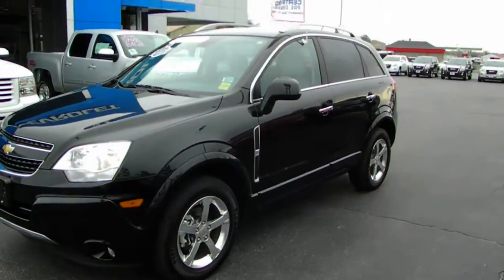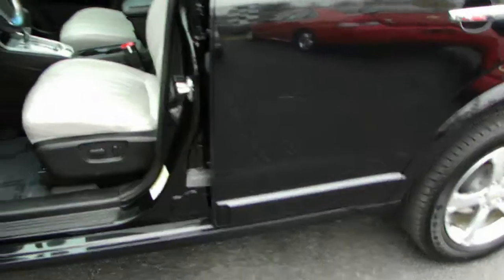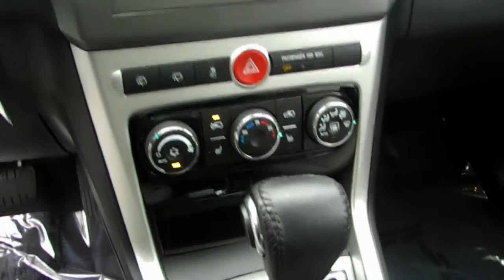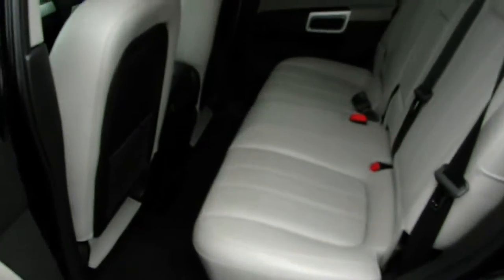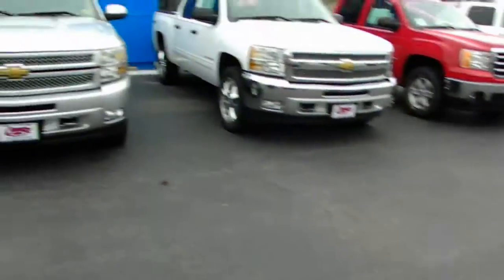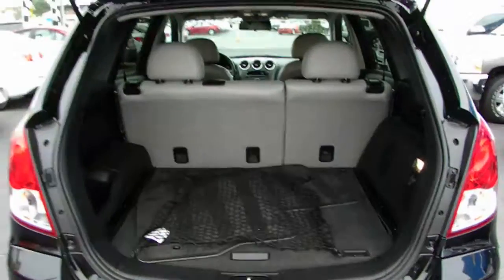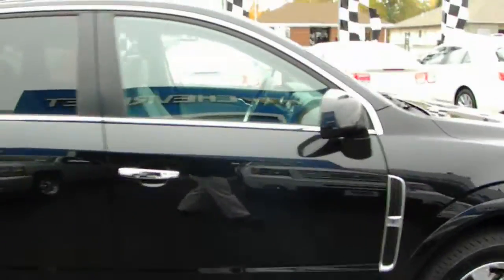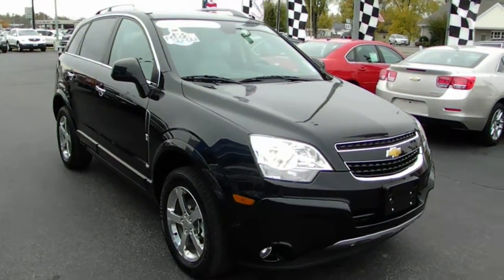100 5062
2012 Chevrolet Captiva